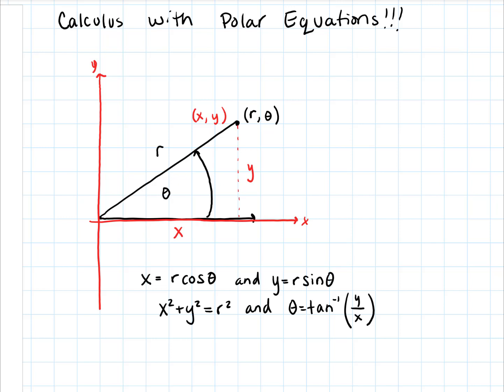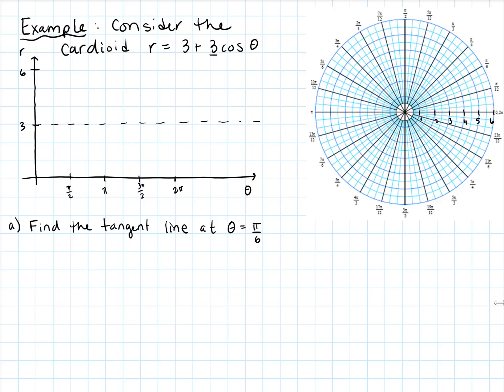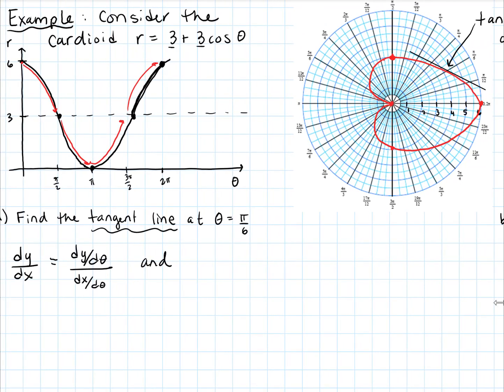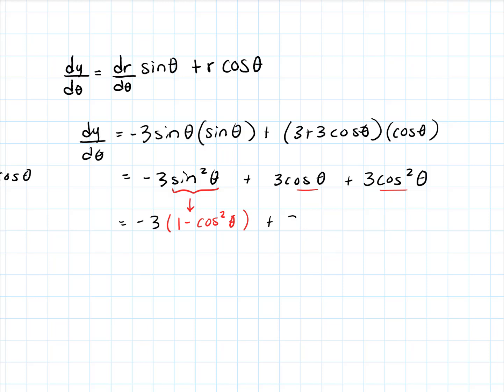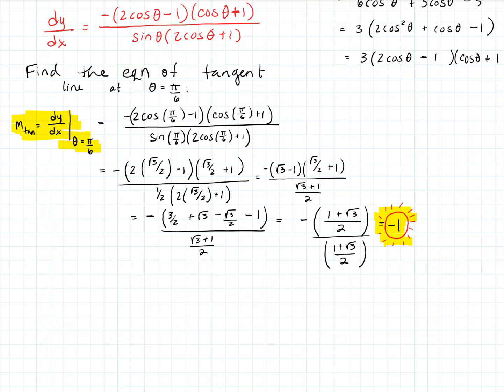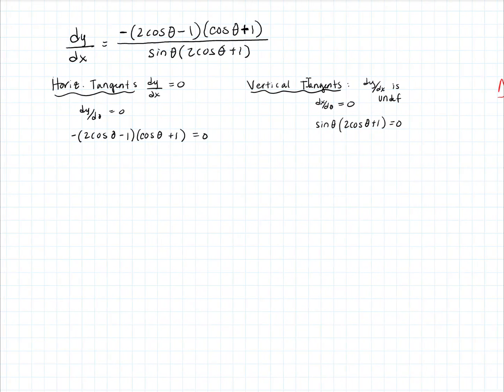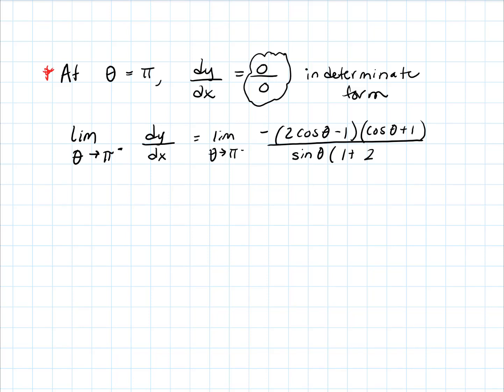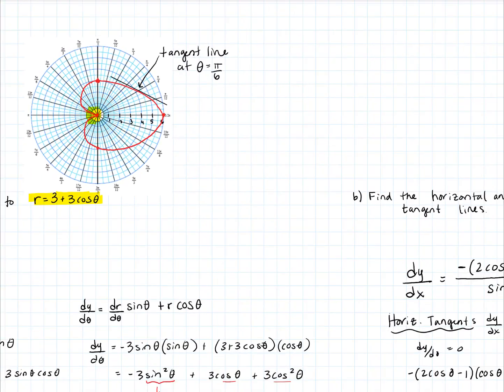10 4 Calculus of Polar Equations Derivatives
Derivatives and slopes of tangent lines of Polar curves, using polar equations for Calculus II.